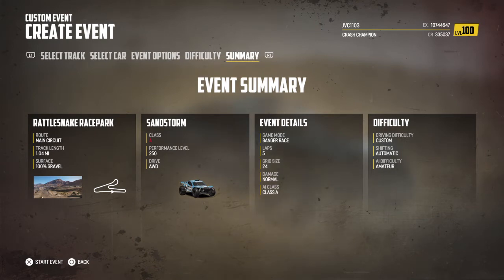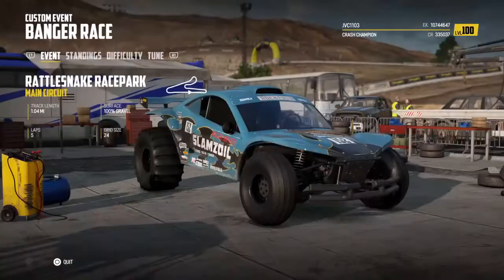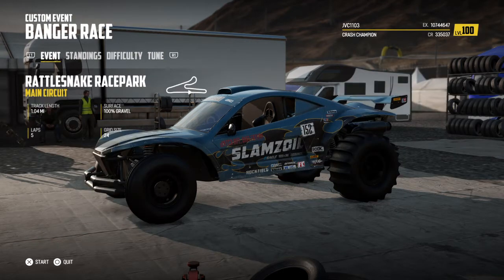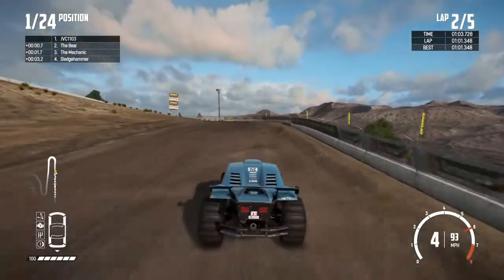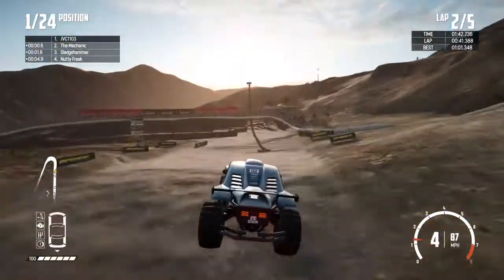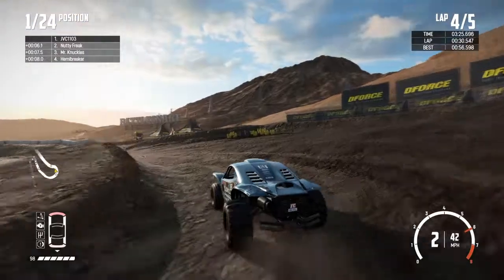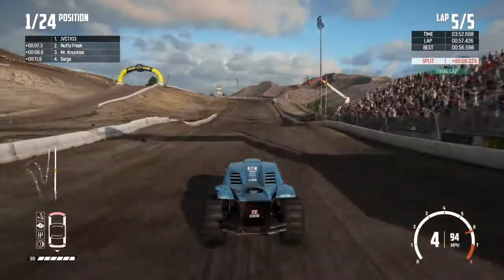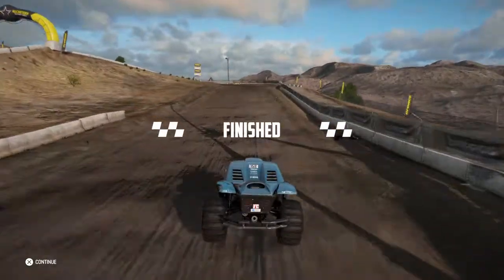Wreckfest 0086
Rattlesnake Racepark with Sandstorm!